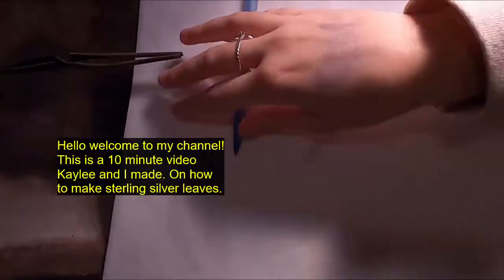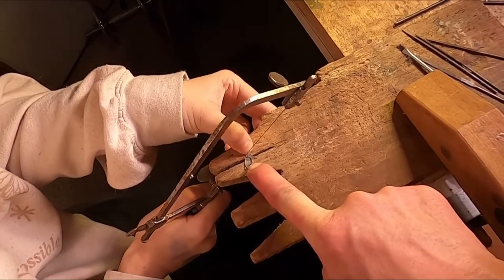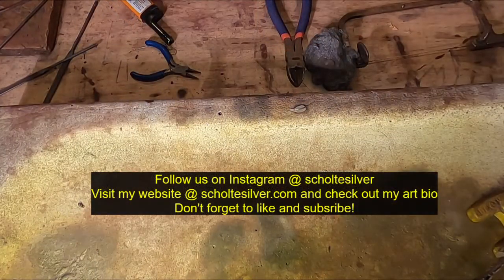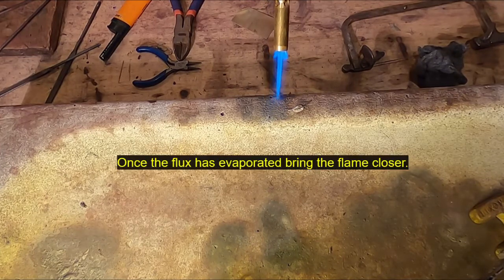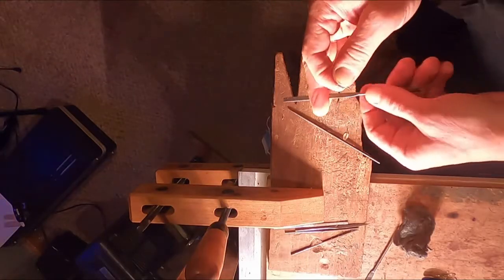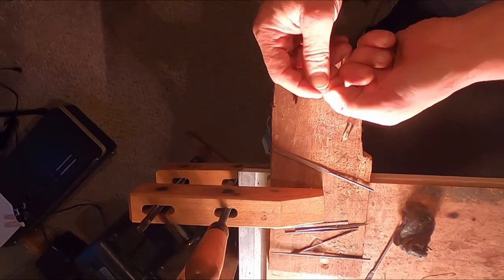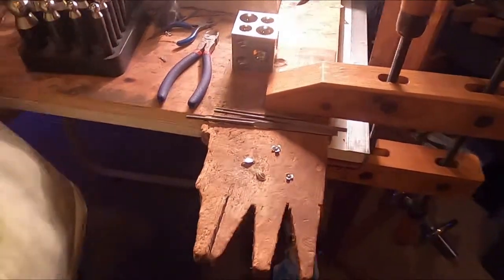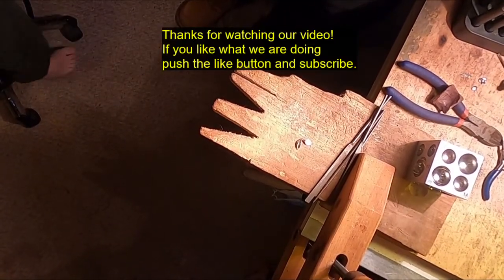How to make sterling silver leaves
This is a how to video Kaylee and I made. Making silver leaves.